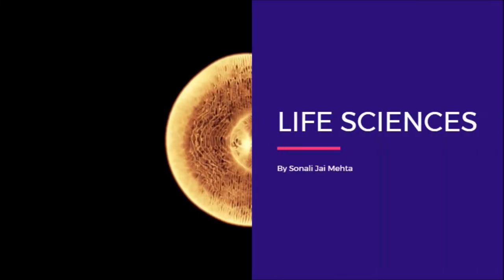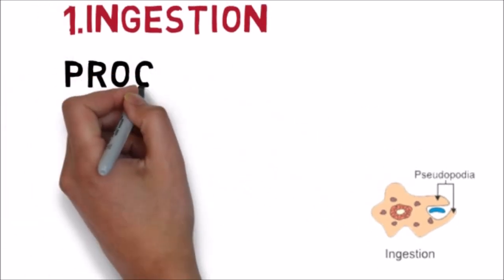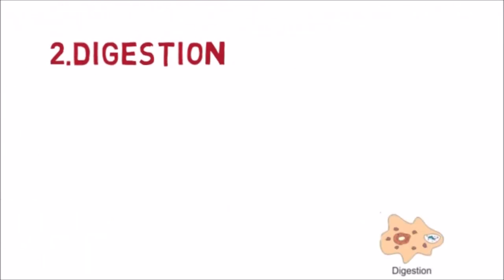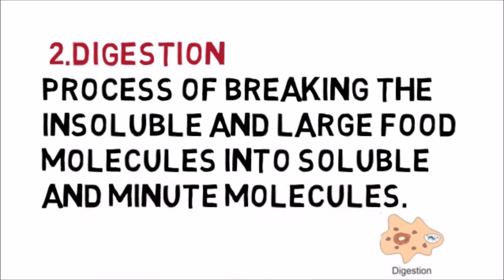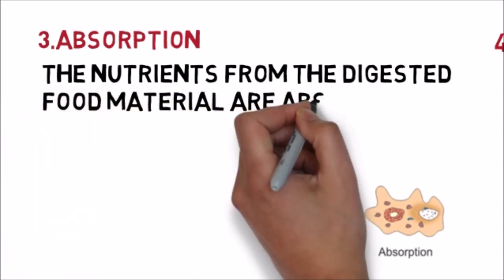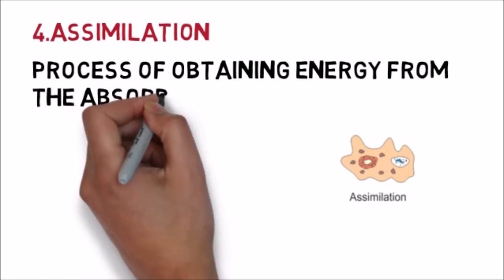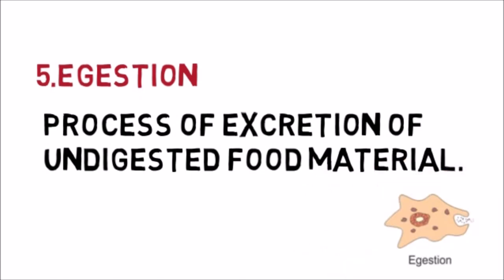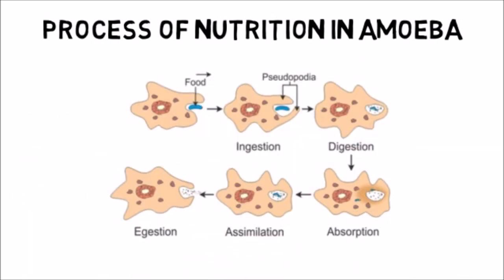Nutrition In Amoeba Life Processes Chapter 6 Class 10 Science 6 Part 4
Process Of Nutrition In Amoeba
The different processes involved in holozoic nutrition in amoeba are:
1.Ingestion
process of taking in the food into the body either by swallowing or absorbing. Amoeba pushes out the pseudopodia to encircle the food and engulfs it forming a food vacuole. This process is known as phagocytosis
2.Digestion
process of breaking the insoluble and large food molecules into soluble and minute molecules.
In amoeba, the food vacuoles are transported deeper into the cell and with the help of the digestive enzymes, the large insoluble particles are broken down to the simpler molecules
3.Absorption
process of absorption, the nutrients from the digested food material are absorbed into the cell’s cytoplasm by leaving behind the undigested particles. This process is called diffusion.
The excess food is stored in the form of glycogen and lipids.
4.Assimilation
process of obtaining energy from the absorbed food molecules.
In amoeba, absorbed food molecules are utilized for producing the energy required to carry out different life processes within the cell.
5.Egestion
process of excretion of undigested food material.

In amoeba, this process is carried out by rupturing the cell membrane to remove the undigested food material from its body.

This channel is made by Sonali Mehta and Jai Mehta husband and wife duo. Sonali is life sciences enthusiast and Jai Mehta is animation expert. We are trying to share our knowledge that we've acquired till date among the students who wants to learn life sciences. This channel is for all life sciences enthusiasts and for those who are preparing themselves for various competitions.

• Life Processes
• Nutrition In Amoeba
• 1.Ingestion
• 2.Digestion
• 3.Absorption
• 4.Assimilation

🔎 HASHTAGS 🔎
#1.Ingestion
#2.Digestion
#3.Absorption
#4.Assimilation